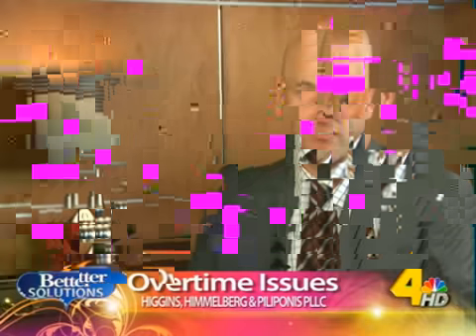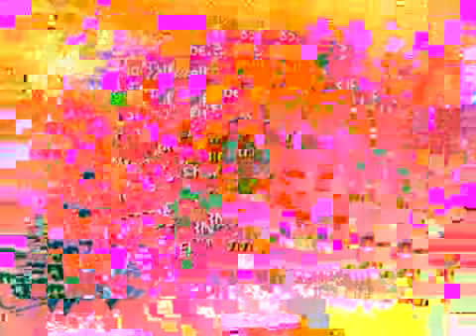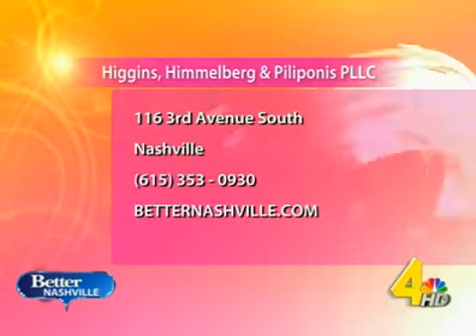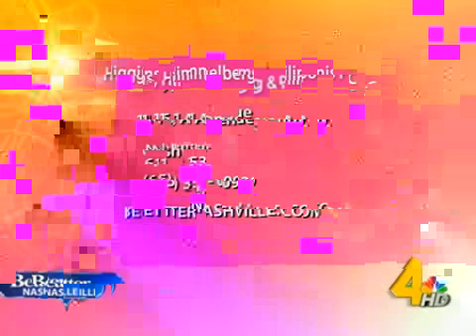The Higgins Firm Sees More Overtime Issues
The Higgins Firm

Interview regarding the rise of failure to pay for overtime work in Tennessee.  These are also know as Fair labor standards act cases or FLSA.